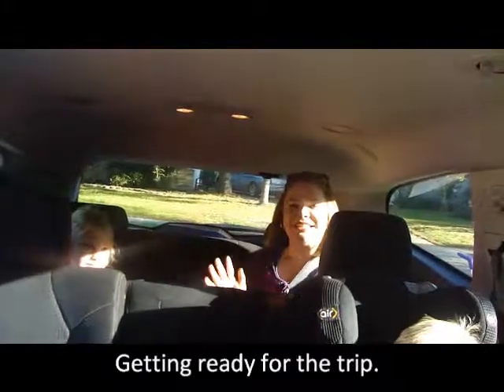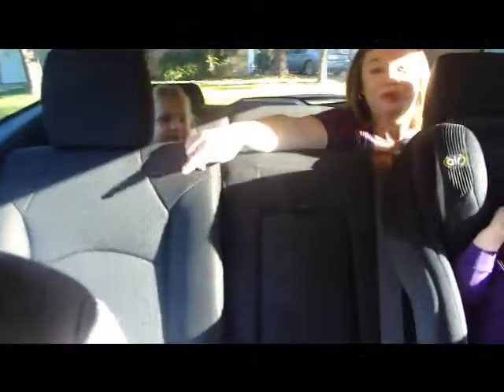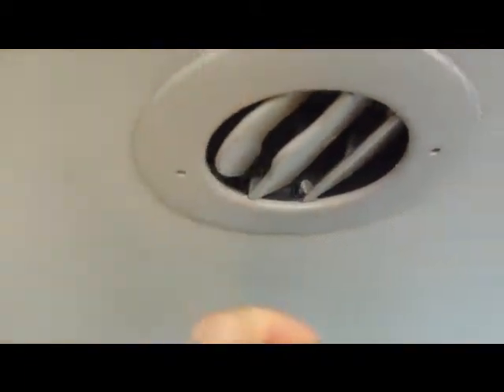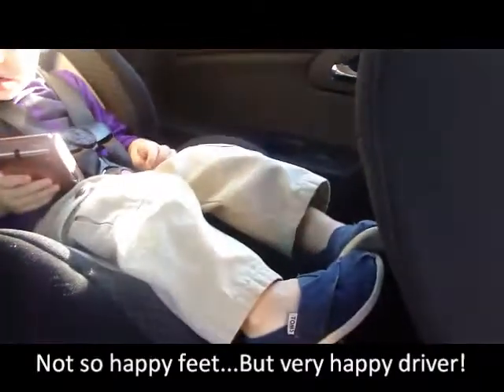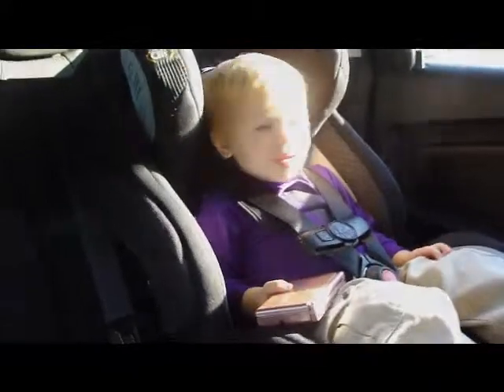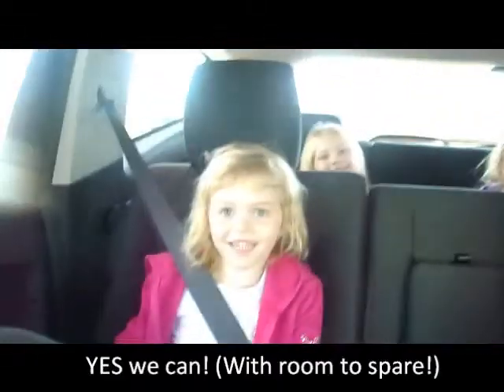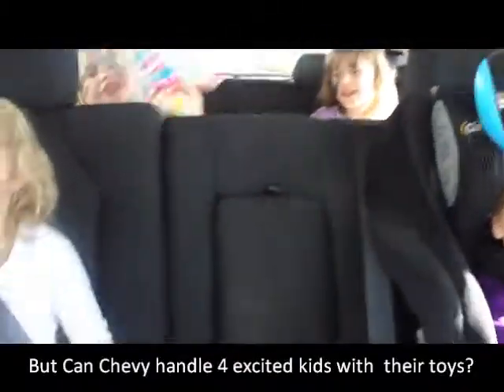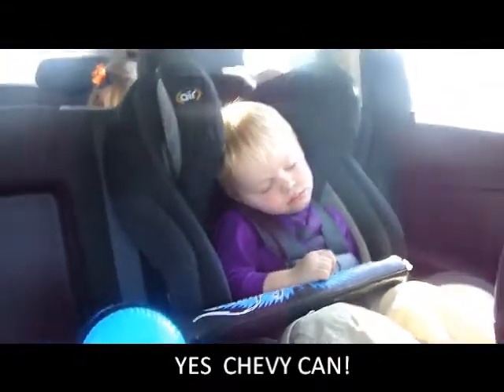chevy traverse on a road trip with kids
Can the traverse really hold that many?